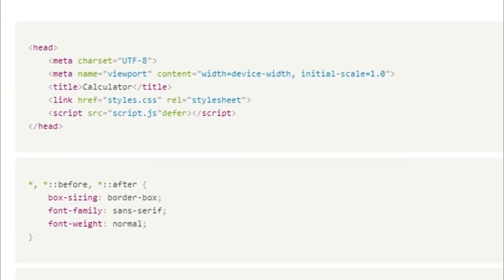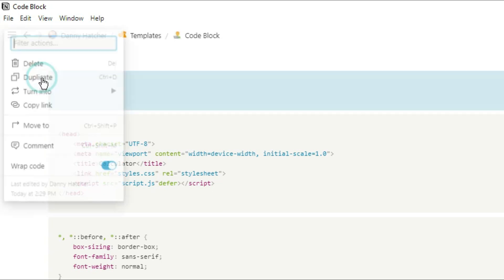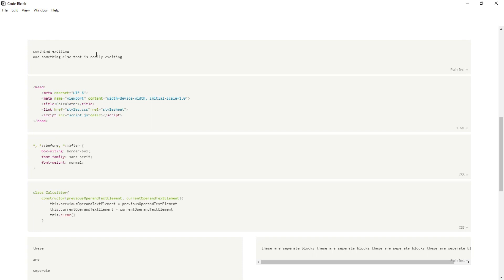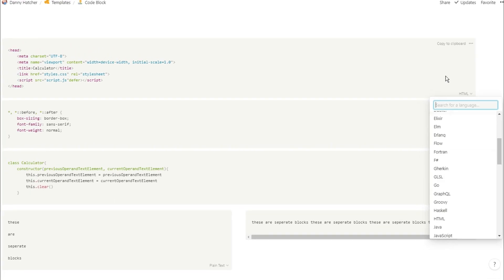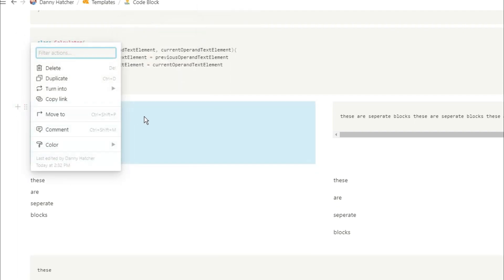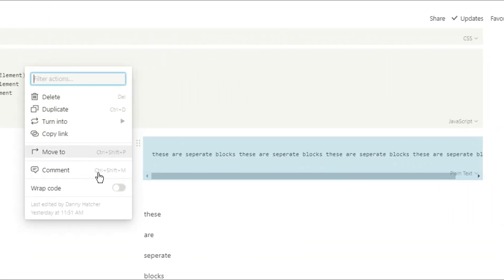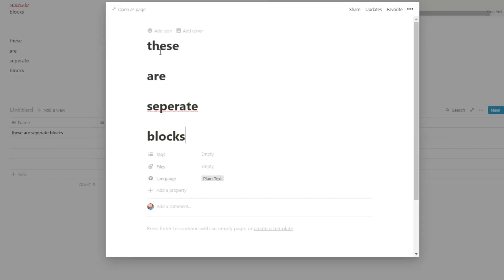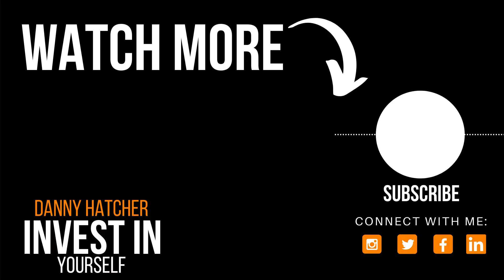Notion Code Block REVEALED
The Notion code block has some unique features that not only helps with notion code notes but also using code blocks to help with text formating. The Notion code block may not be the most popular block but it has its uses.

⏰ TIMESTAMPS ⏰
0:00 Intro
0:23 Making a code block
0:43 Clipboard copy
1:17 Language
1:52 Block formating
2:27 Text wrapping
2:40 Code bock into a database